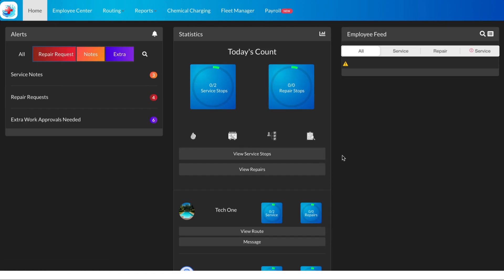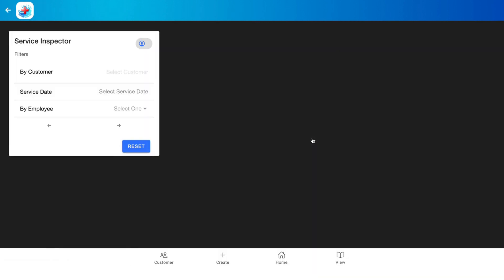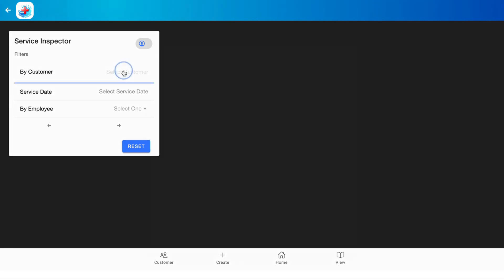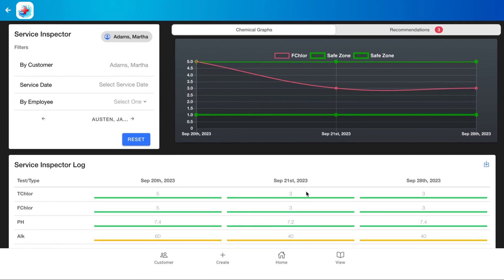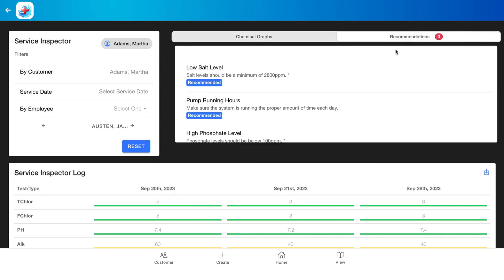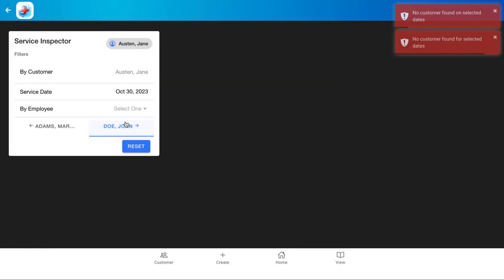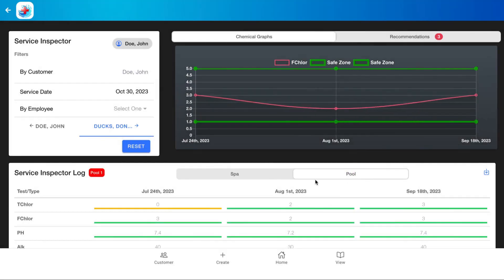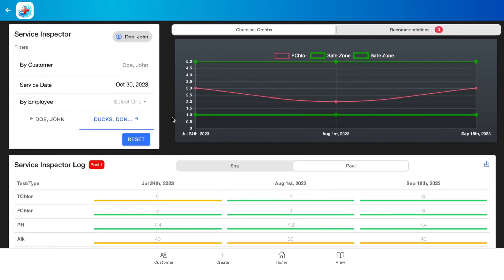Service Inspector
This video will show you how to use the Service Inspector feature to catch problems before they begin.

pool service software
pool software
pool maintenance software
swimming pool maintenance software
swimming pool service software
pool business software
swimming pool business software
pool and spa service software
software program designed for pool service
perfect pool and spa software
pool building software
pool business software
pool care software
pool maintenance software
pool management software
pool service software
pool service software quickbooks
pool software
pool water testing software
southwest power pool compliance software
swimming pool design software
swimming pool design software free